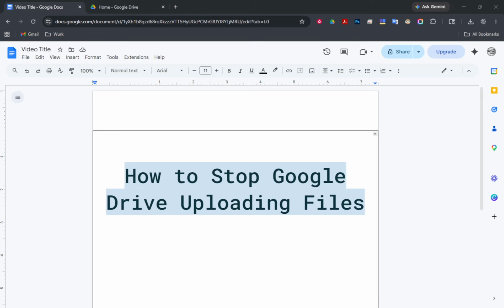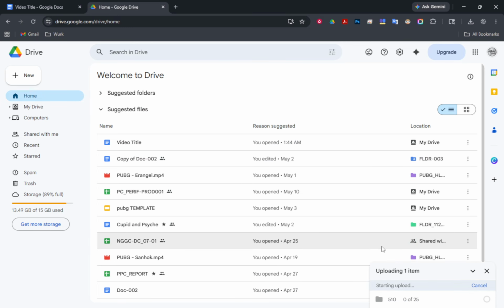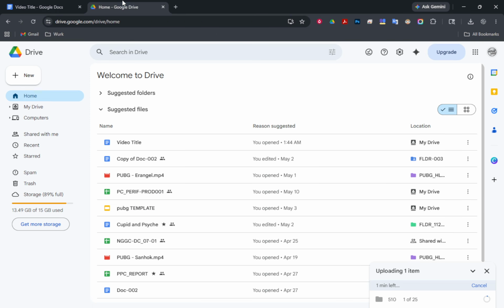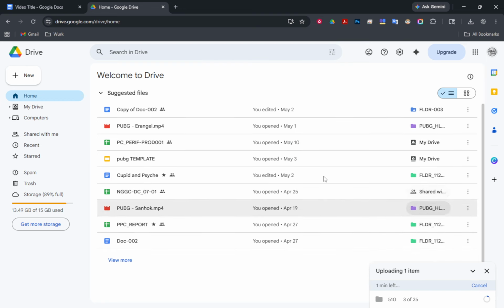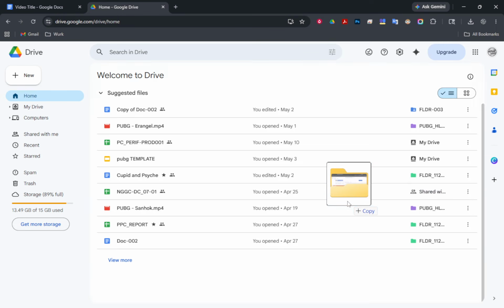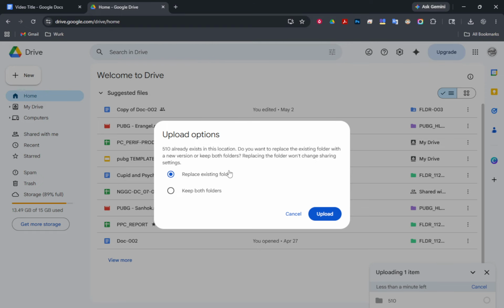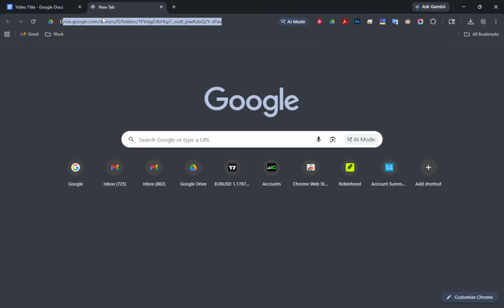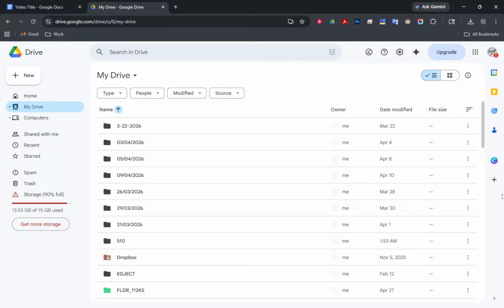How to Stop Google Drive Uploading Files [2026 Full Guide]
How to Stop Google Drive Uploading Files

In this video, we show you exactly how to stop Google Drive uploading files to immediately pause stuck transfers, cancel accidental large-scale file drops, and regain control over your network bandwidth. Halting these data transfer queues ensures that your local system terminates active cloud synchronization streams instantly, preventing unneeded background operations from exhausting your storage capacity or slowing down your internet connection.

Managing your cloud synchronization parameters optimizes data deployment pipelines and prevents unintended resource drain. By accessing the application's real-time upload monitor, utilizing the dedicated process control toggles to pause or cancel pending items, or modifying the background synchronization states within your operating system's connection rules, we establish an explicit operational boundary that instantly halts outbound cloud traffic whenever necessary.

Technical Specs:
Software: Google Drive; Feature: Cloud Synchronization & Queue Management.